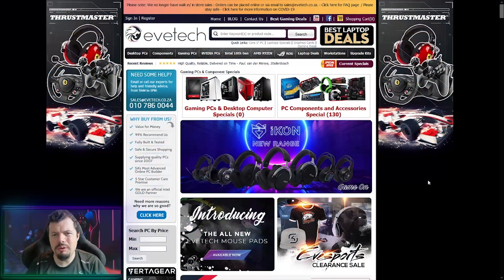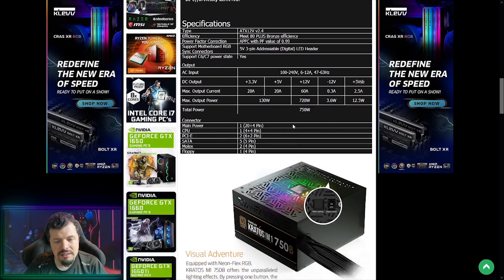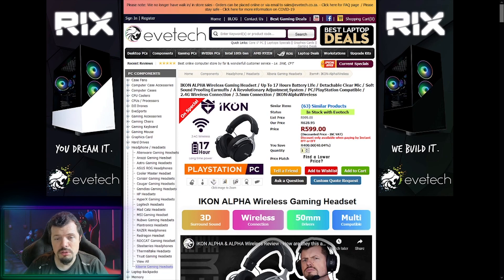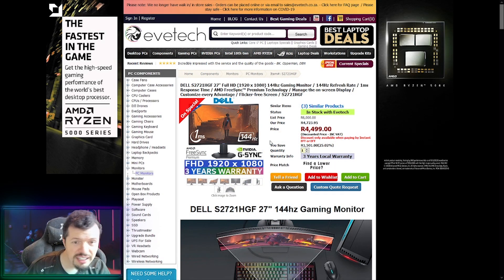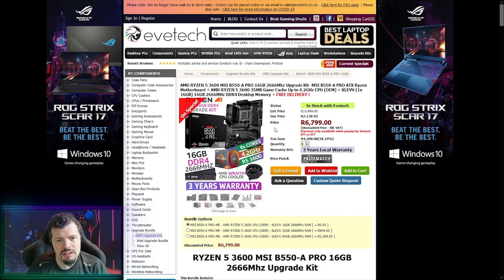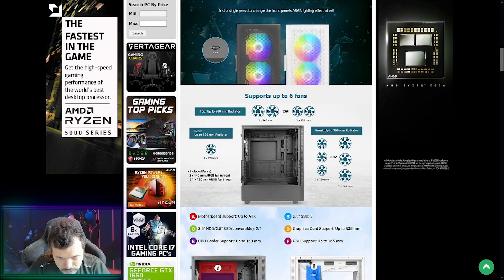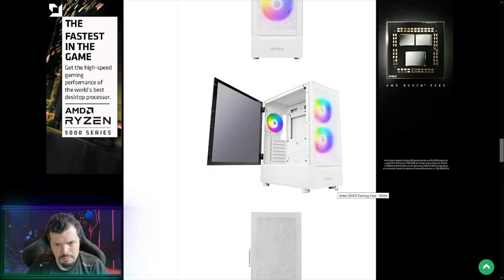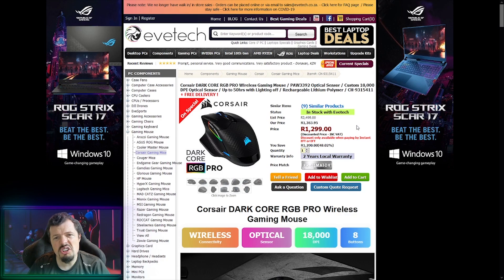Don't be Wack Wednesday Top 10 Evetech Specials!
This week Turbo Tortoise Tech lined up ten more Specials that may just be exactly what you are looking for😍

00:00 Intro
00:10 Honourable Mension - Evetech RIX case
00:41 - Number 10 - Marvo KG943 TKL Keyboard
01:07 Number 09 - Gamdias KRATOS M1-750B RGB 750W Power Supply
01:53 Number 08 - Antec A400 RGB CPU Cooler
02:27 Number 07 - IKON ALPHA Wireless Gaming Headset
03:16 Number 06 - KLEVV CRAS C710 1TB M.2 PCIe 3x4 NVMe SSD
04:12 Number 05 - DELL S2721HGF 27" 144hz Gaming Monitor
05:11 Number 04 - AMD RYZEN 9 5900X MSI B550-A PRO 16GB 2666Mhz Upgrade Kit
05:43 Number 03 - AMD RYZEN 5 3600 MSI B550-A PRO 16GB 2666Mhz Upgrade Kit
06:53 Number 02 - Antec NX410 Tempered Glass Gaming Case - White
08:59 Number 01 - Corsair DARK CORE RGB PRO Wireless Gaming Mouse
10:09 Outro